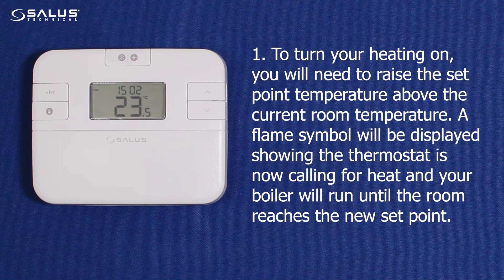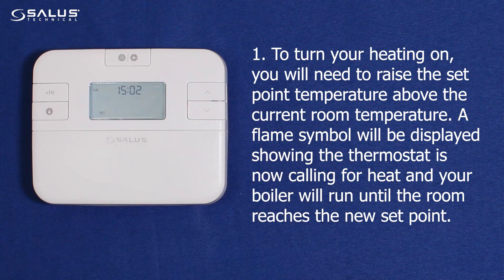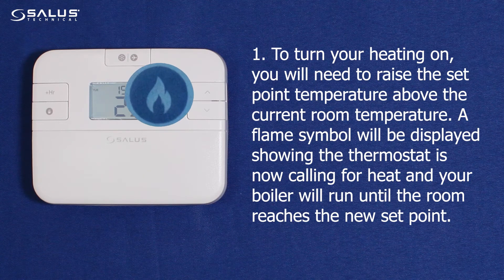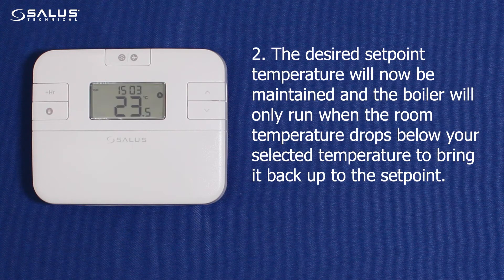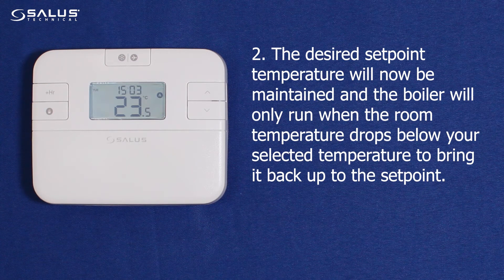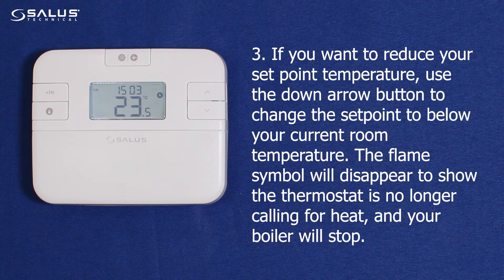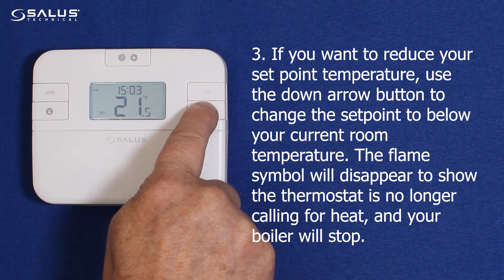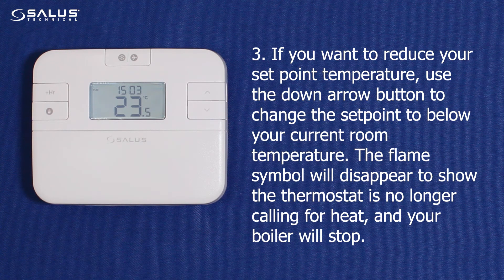RT510 Series Thermostat - Turning Your Heat On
How to manually change the temperature set point on your RT510 series thermostat to call for heat.